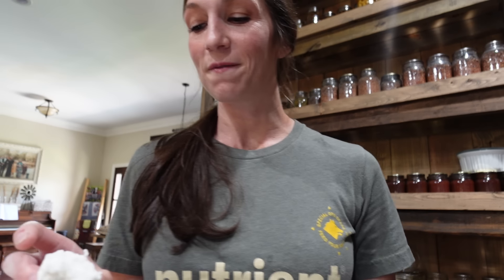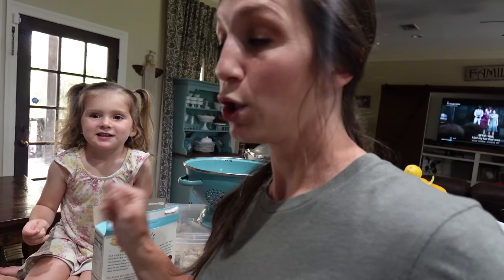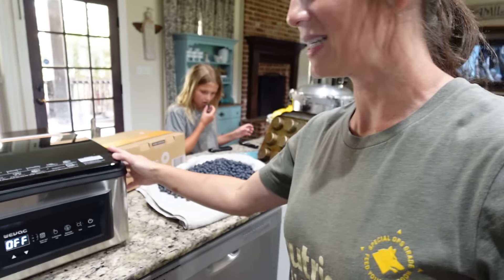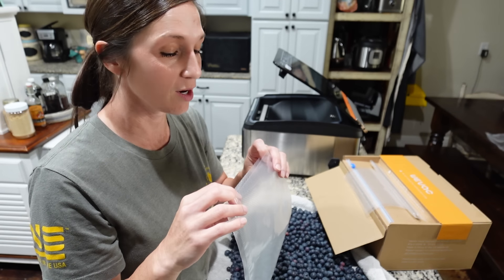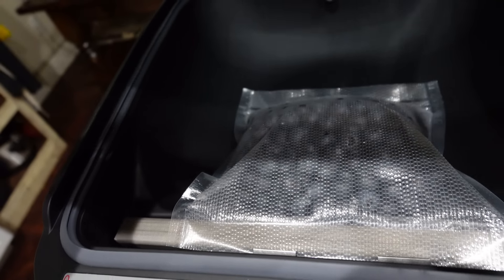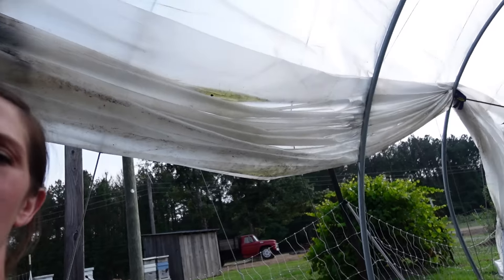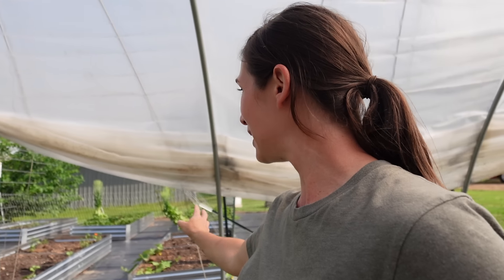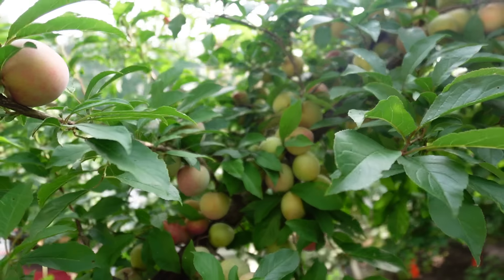WHY is she LEAVING!?!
Hey y’all!
Explore companies we trust and use!

Preserve your food for 25-30 years!

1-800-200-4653  | 🇺🇸 #1 Trusted Gold IRA Company

Want Survival Prescriptions Antibiotics To Place In Your PREPPING Supply? Don't be Caught OFF GUARD. Get Your Emergency antibiotics TODAY

Survival Seeds Heirloom Kits! This is a GAMECHANGER!

Worry about Food Sustainability??? Prep with My Patriot Suppy Freeze Dried Food

We ditched Facebook and Instagram!